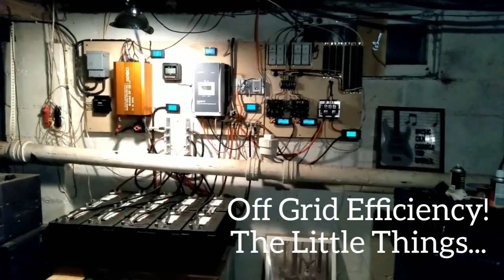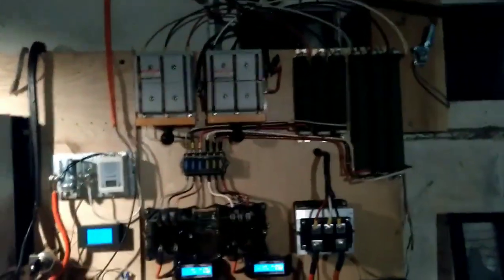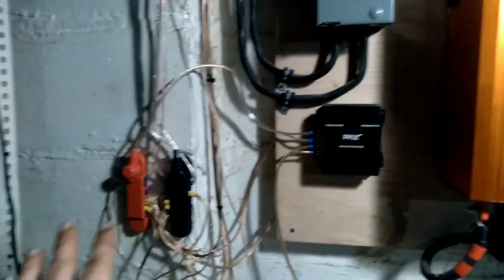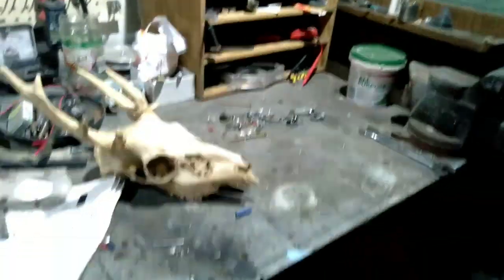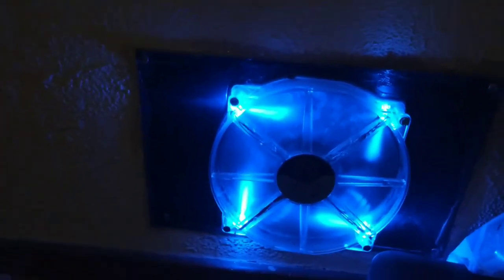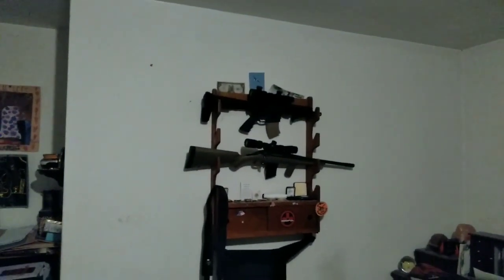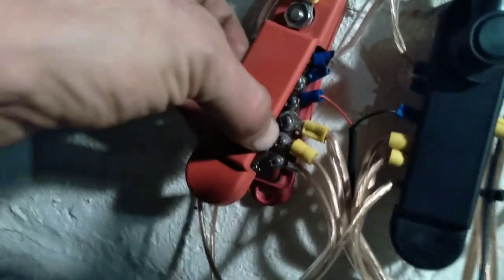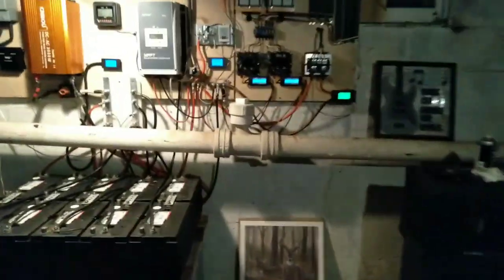Off Grid Effiency! The Little Things...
100 Amp DC Meter

100 Amp AC Meter

100 Watt Solar Panel

8 Gauge Copper Ring Terminal 25 Pack

3 Pole Double Throw Electric Brake Safety Knife Switch 380V 100A

100 Amp MPPT Solar Charge Controller

3000 Watt Pure Sinewave Inverter

10AWG Solar Panel Extension Leads

Digital Temperature Controller Switch

12 Terminal Distribution Block Pair

250 Amp Bus Bar Pair

200mm Dc Fan

100 Amp Solid State Relay

SSR Heatsink

300 Amp DC 3 Way Switch

Tumo-Int 1000W MPPT Wind Turbine Controller (24V)

300 Amp 3-phase Rectifer

7" Universial Cooling Fan

12V Solar Hot Water Heater Circulation Pump

Portable Ceiling Fan Mini USB

3/8"Odx15'Ug Copper Coil

24V to 12V Step Down Voltage Converter

Stainless Steel Supply Hose 1/2" I.P. Female Thread to 1/2" I.P. Female